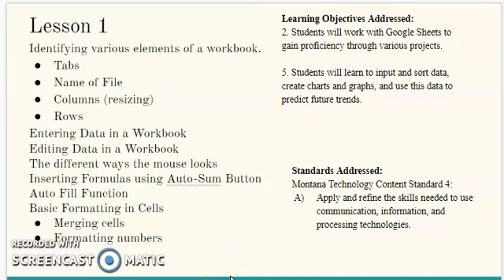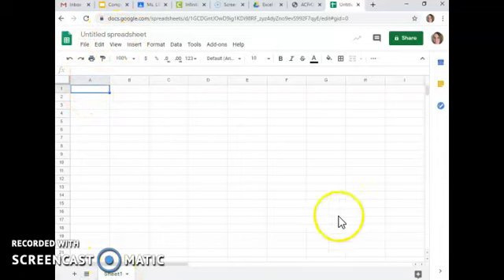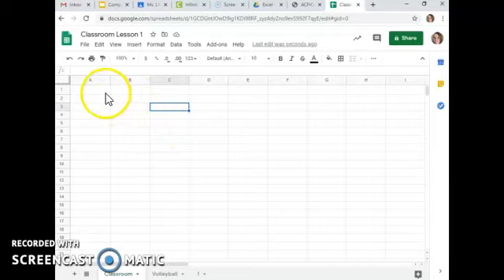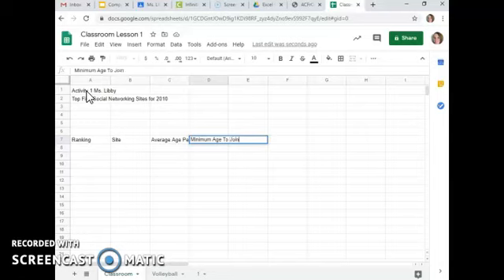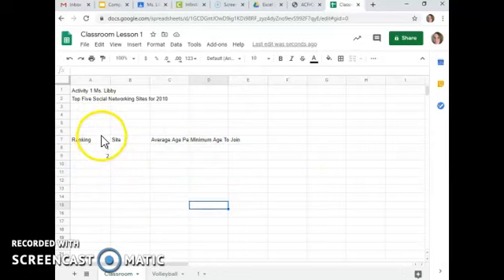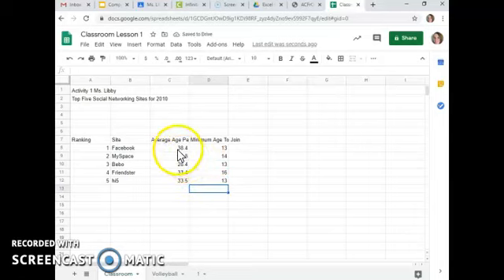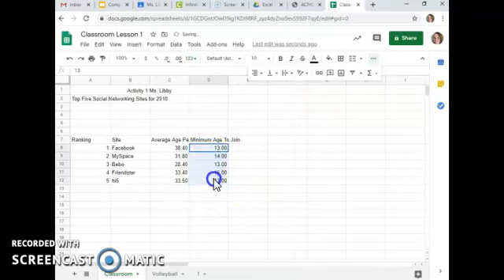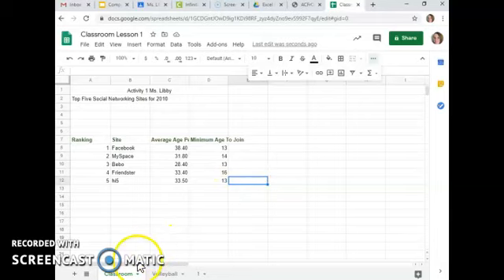Sheets Lesson 1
This video is intended for my students. We will go over introductory elements in using Google Sheets. These include:
Identifying tabs, name of the file, columns and rows.
Entering data in the workbook.
Editing Data in the workbook.
The different ways the mouse looks.
Inserting formulas using the Auto Sum Button
Auto Fill Function
Basic Formatting in cells, including merging and formatting numbers.